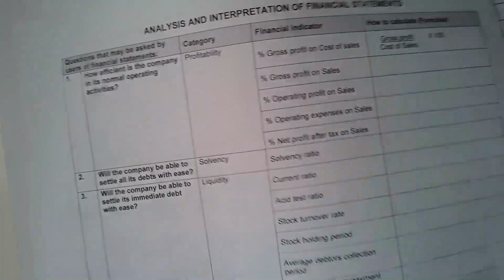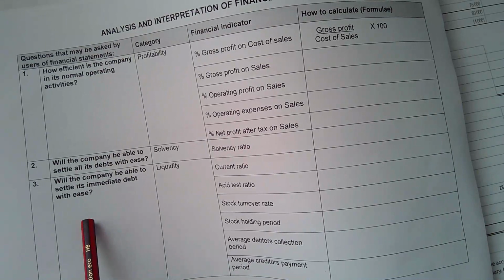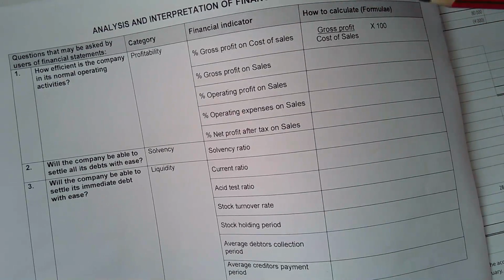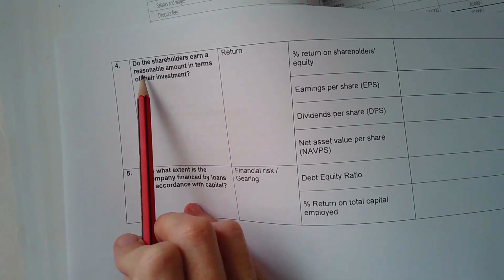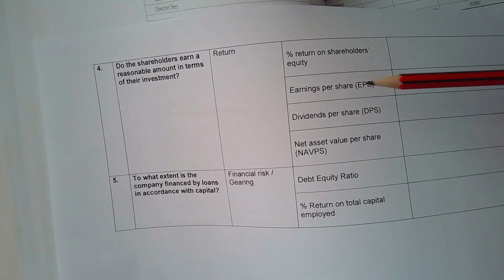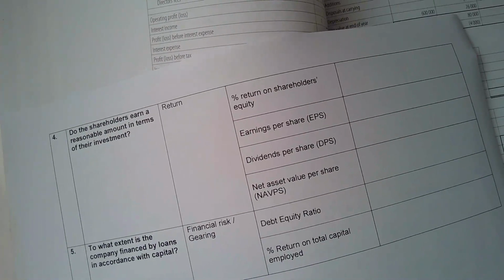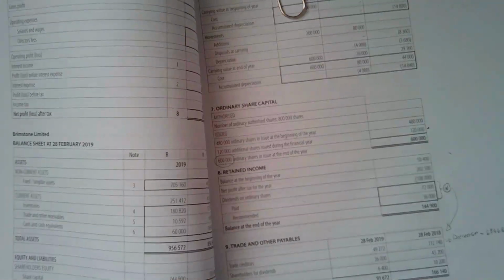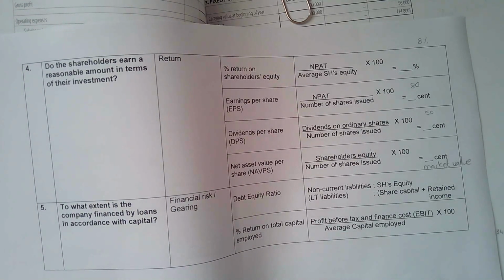Grade 12 Accounting: Return On Investment (Part 1 of 2)